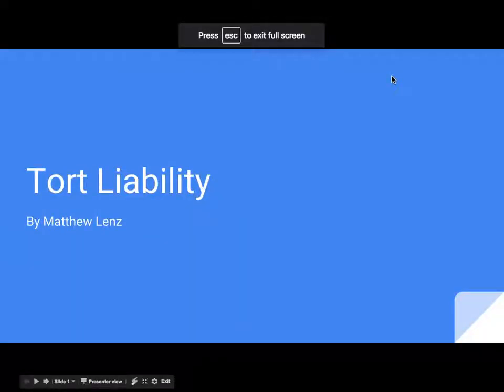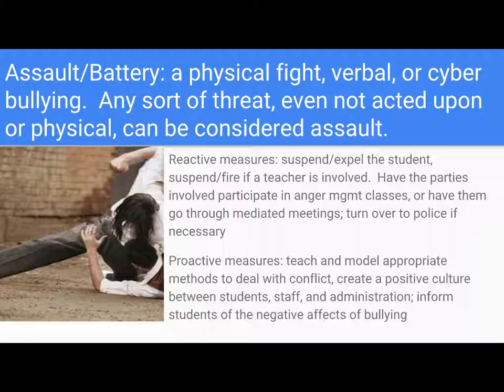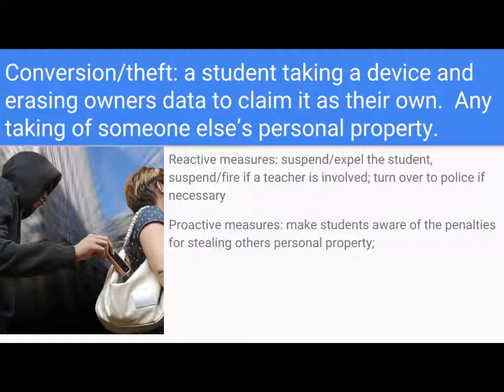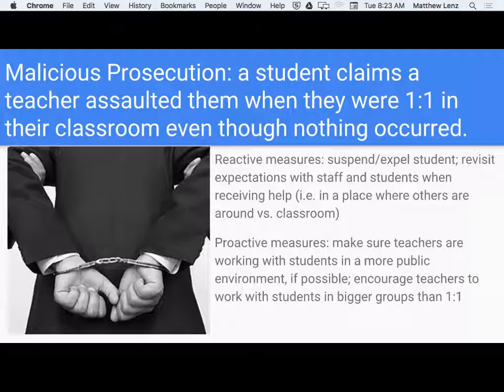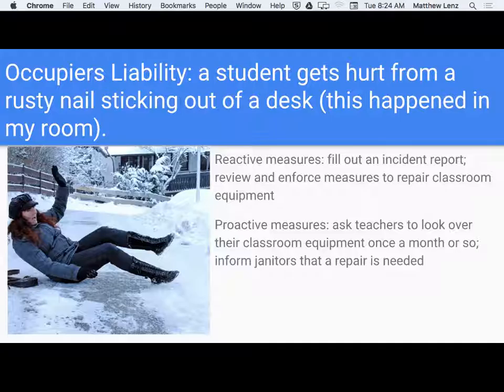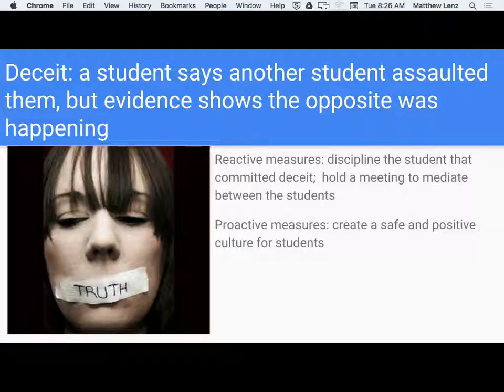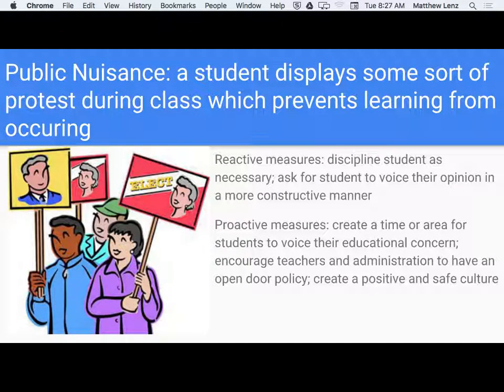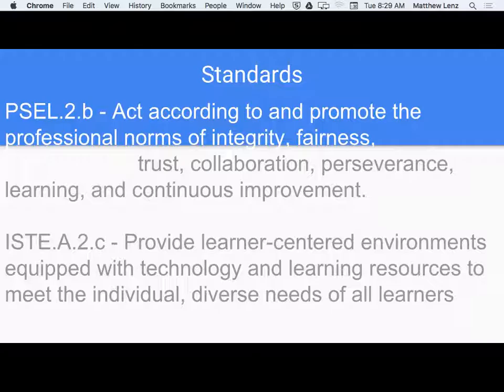EDL 850 Mod 13